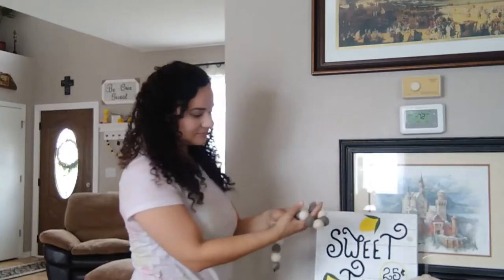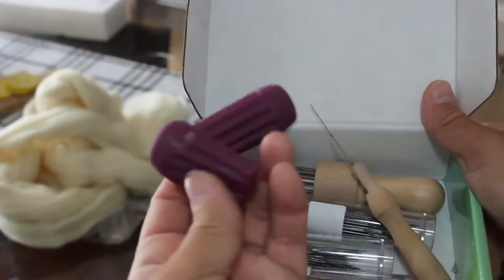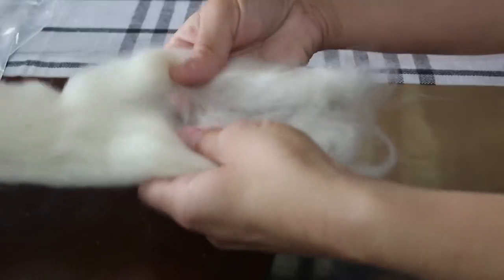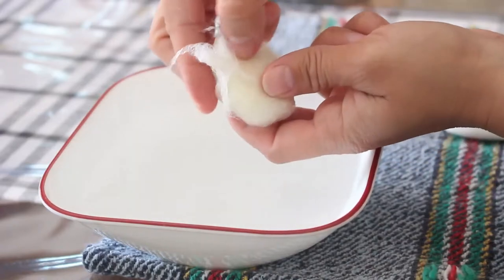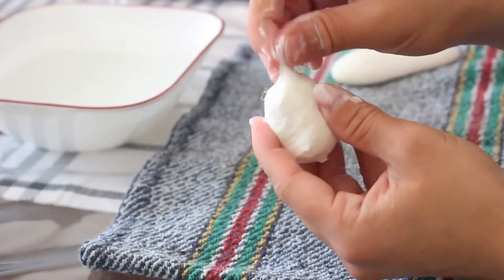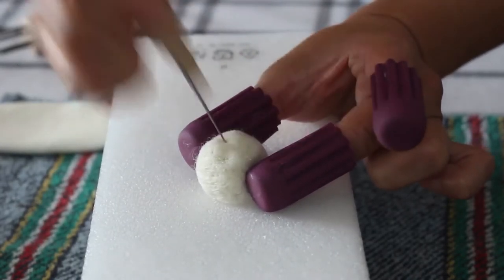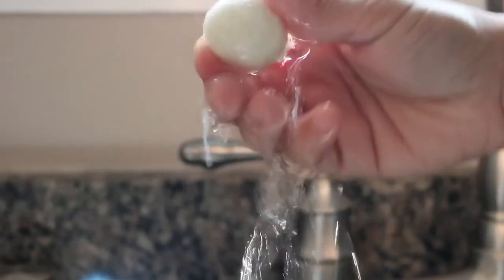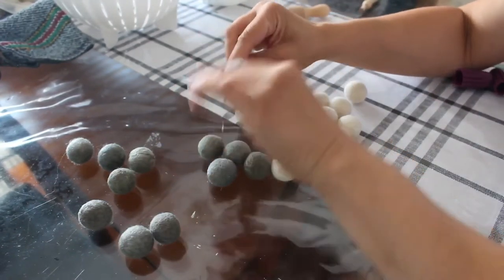MAKE EASY FELTED WOOL BALLS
These DIY felt wool balls are easy to make and perfect for making garland for any season or special occasion!